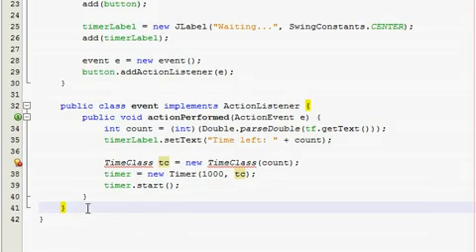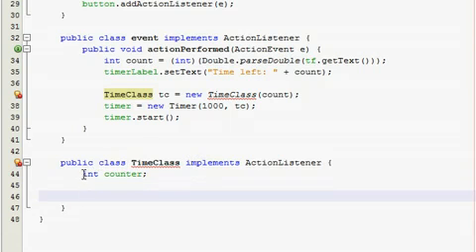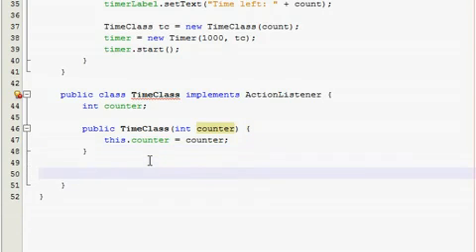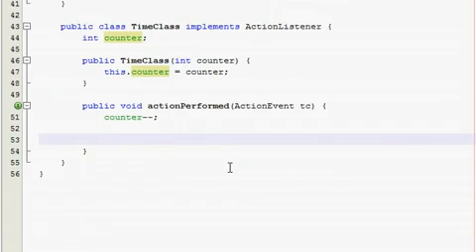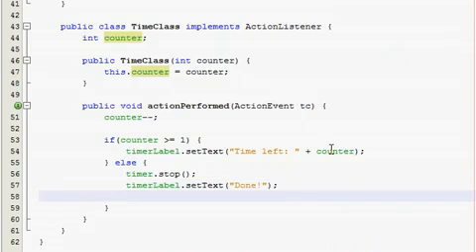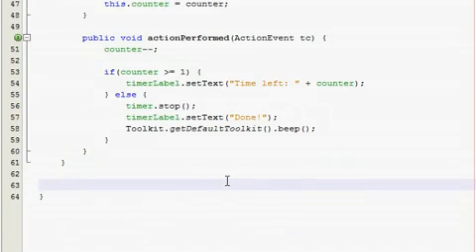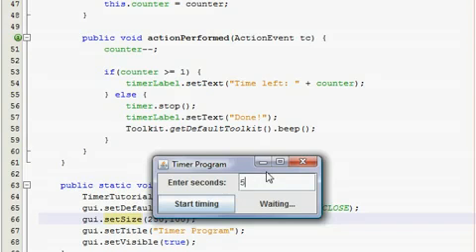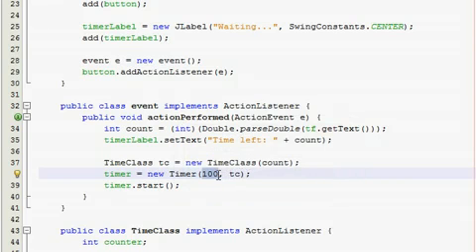Java GUI Tutorial 30 Timer program Part 2 of 2